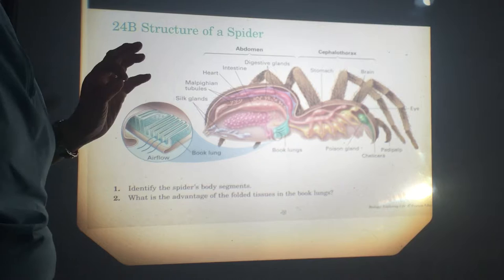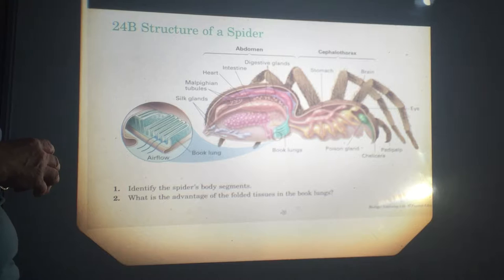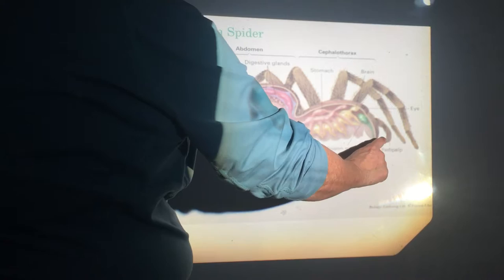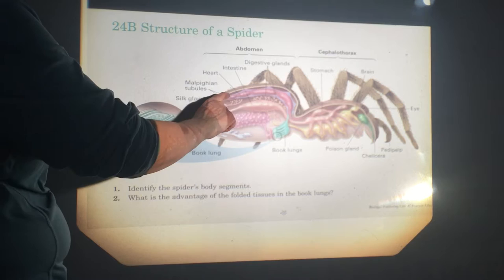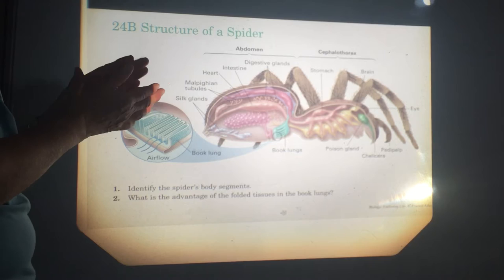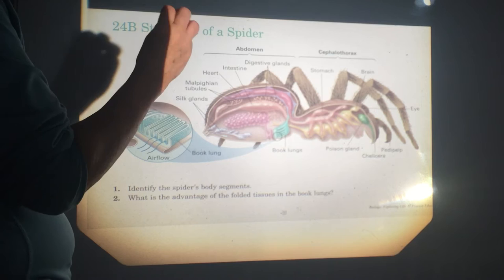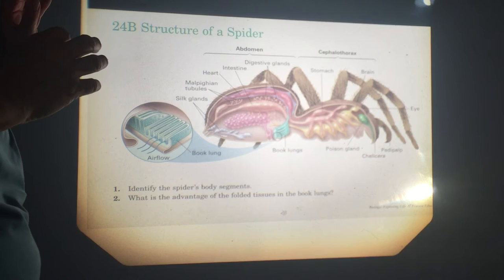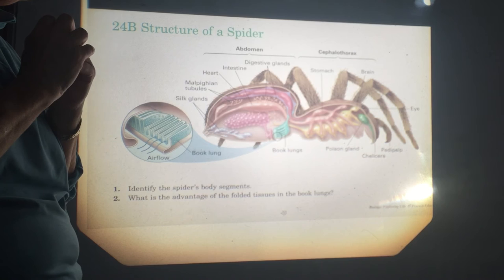Dr.Martin's Animal Kingdom lecture, Spiders